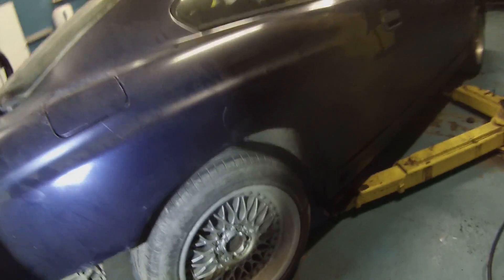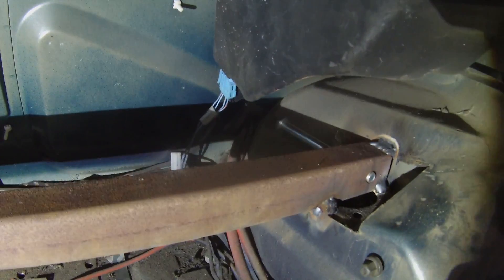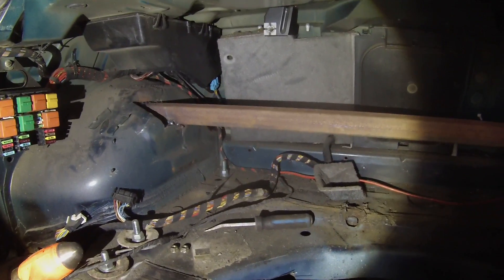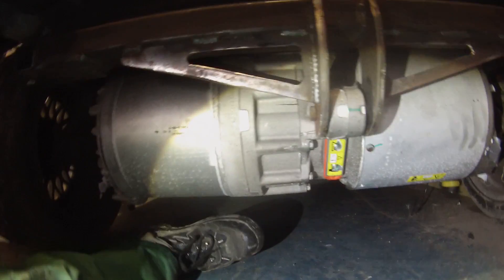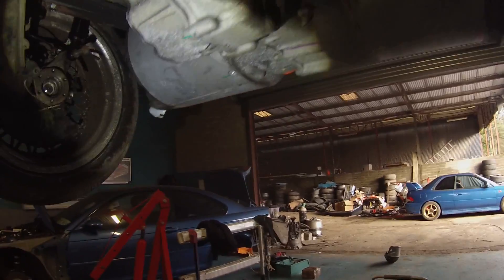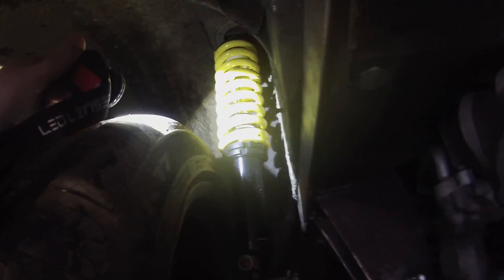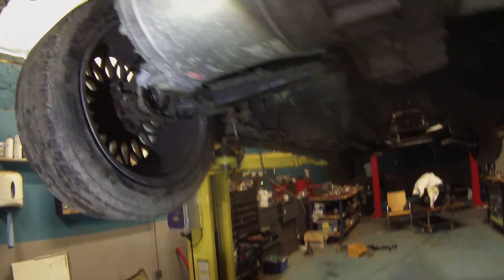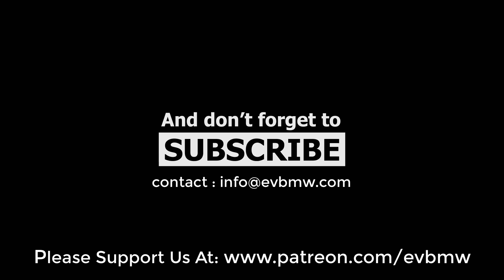BMW E31 840CI EV Conversion 87 : Tesla Swap Day 6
In this episode we fit the Gaz coilovers and drop the car on it's wheels.